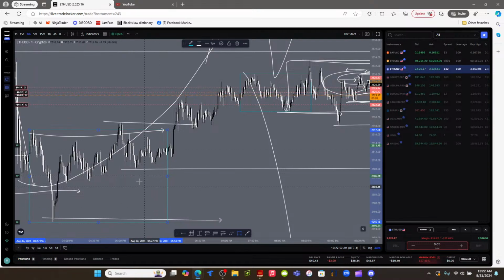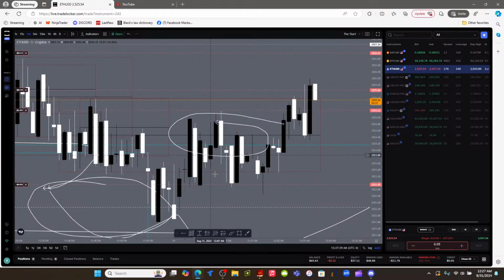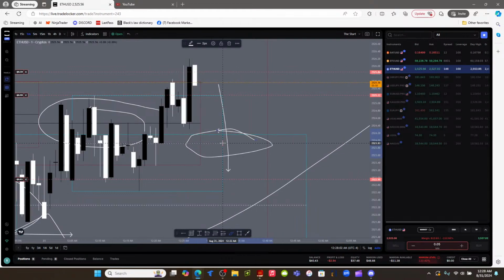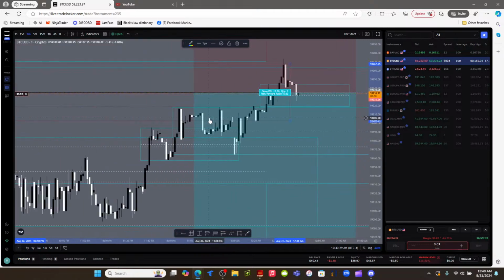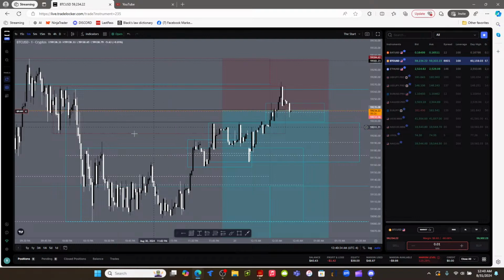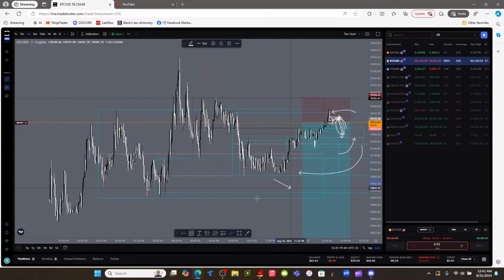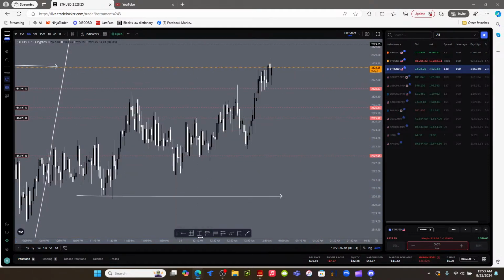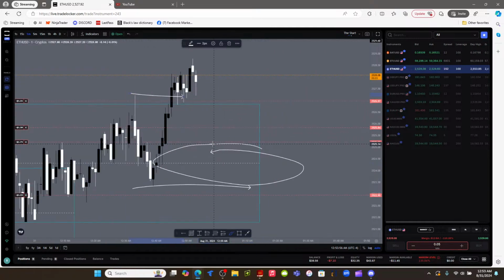Achieving Wealth Without Limits: My Day Trading Journey & Tech Analysis Insights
Join me on my day trading journey as I dive deep into the world of technical analysis and market movements. In this video, I'll share my experiences, the challenges I've faced, and the strategies I've learned along the way. Discover how day trading can provide financial freedom and set you and your family up for life. Whether you're a beginner or looking to refine your skills, this video offers valuable insights to help you succeed in the market.